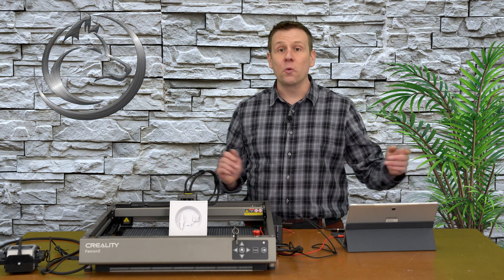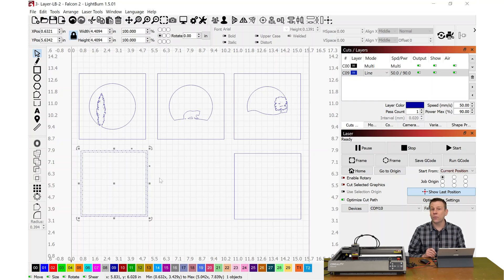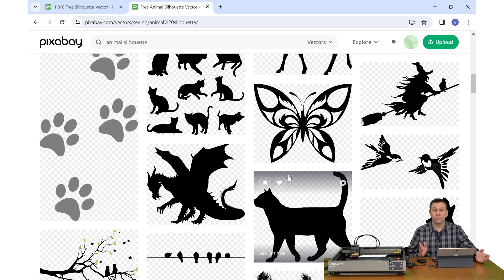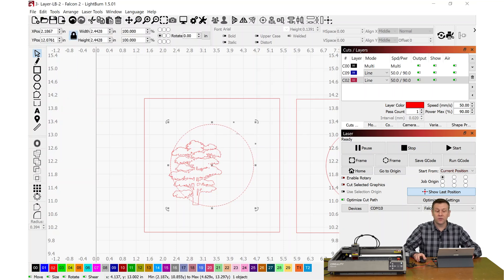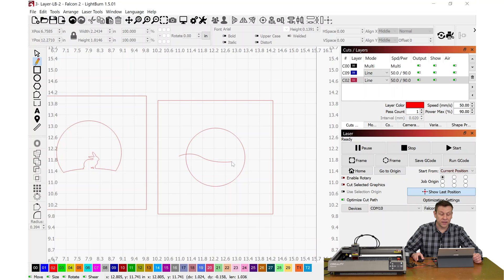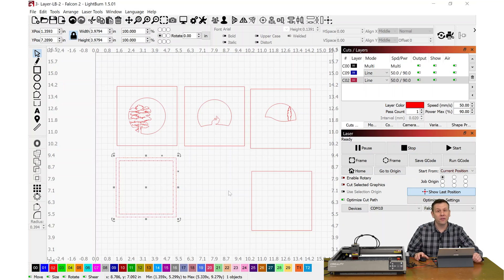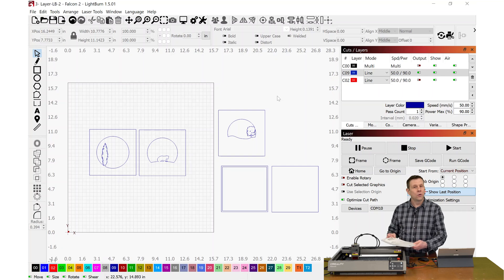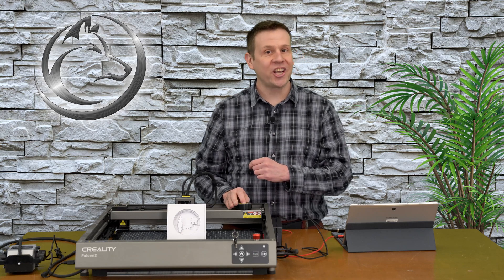Design a Multi Layer Project- Creality Falcon 2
Learn how to design a multi layer project!
It's easy, it's fun, and it's super fast create your very own design!

Product link (Bookmark for future reference):
Creality Falcon 2 Laser Machine:

Music from Uppbeat (free for Creators!)